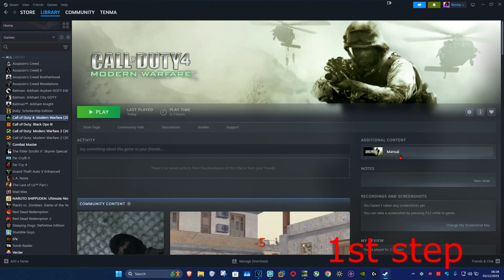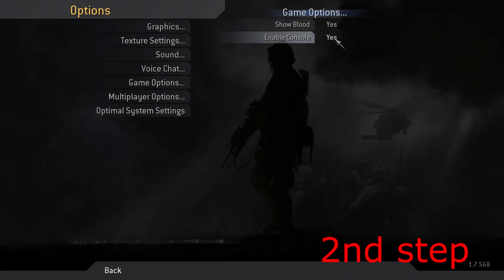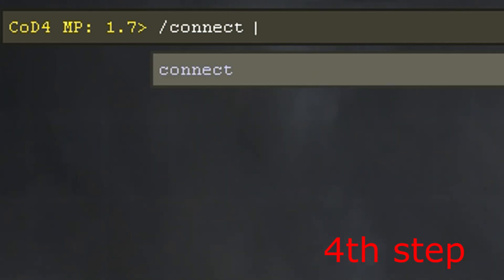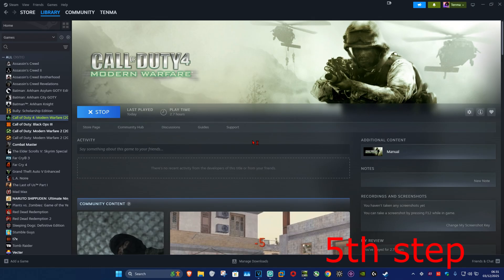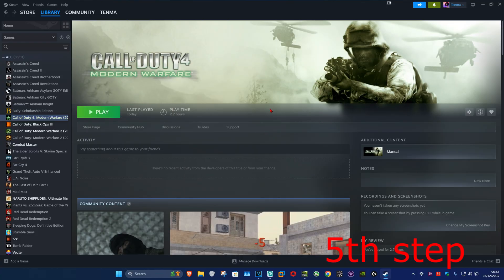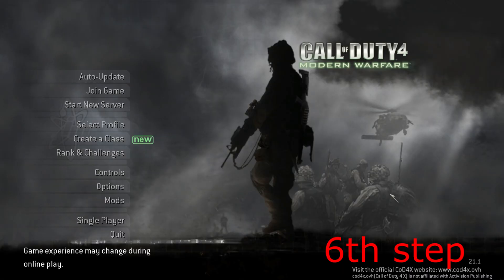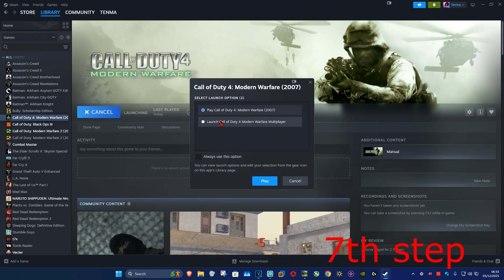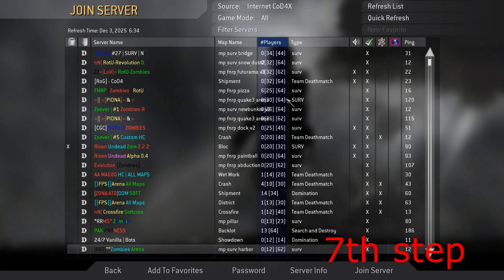How To Play COD4 Multiplayer on PC (CoD4x)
In this tutorial, I’ll show you how to play Call of Duty 4: Modern Warfare Multiplayer on PC using CoD4x, the community-supported client that adds new servers, anti-cheat features, and improved stability. This method works even if the official servers no longer function properly. I’ll guide you through downloading CoD4x, installing the client, updating your game, and joining online multiplayer servers.

Issues addressed in this tutorial:
cod4x multiplayer setup pc
how to play cod4 multiplayer 2025
cod4 online not working fix
cod4x client install guide
call of duty 4 modern warfare multiplayer fix
cod4 no servers showing fix
cod4x join servers tutorial
cod4 pc multiplayer not connecting
fix steam call of duty 4 modern warfare